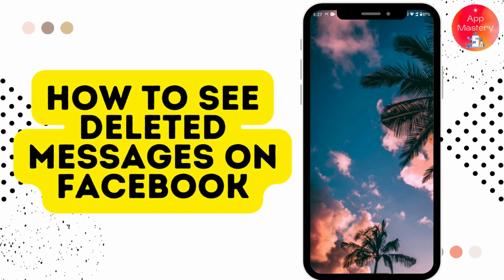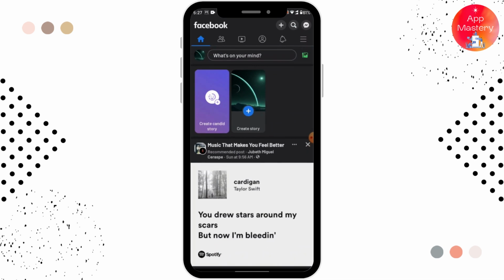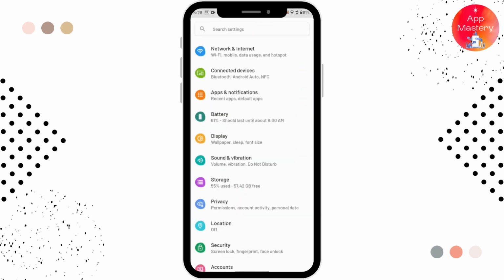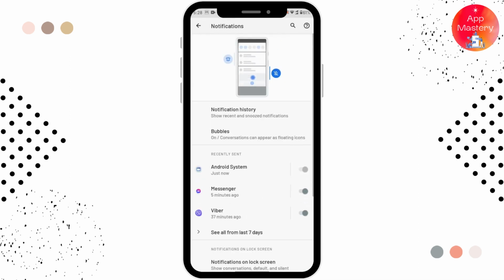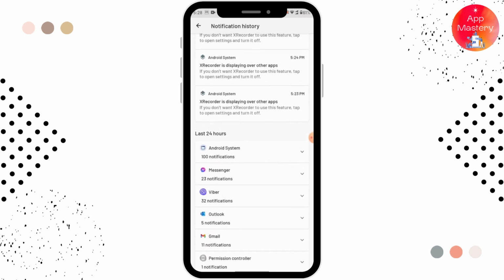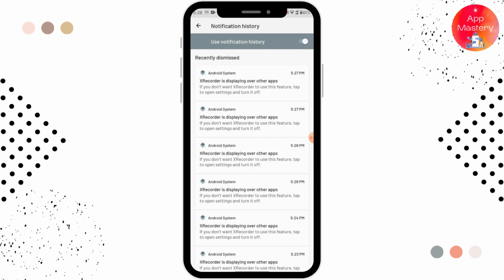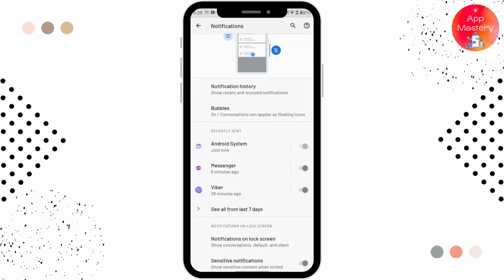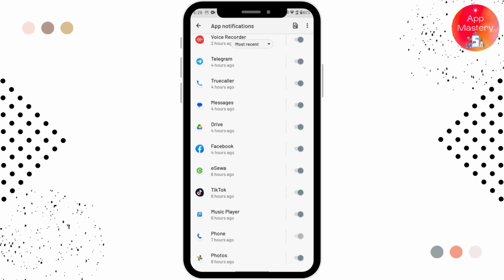How To See Deleted Messages On Facebook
Have you ever accidentally deleted a Facebook message and wished you could get it back? In this tutorial, we'll show you how to see deleted messages on Facebook. We'll cover the steps for retrieving deleted messages, including how to view your Facebook chat history and how to recover deleted messages on Facebook. With our step-by-step guide, you'll be able to easily retrieve any deleted messages on Facebook. Plus, we'll show you some common mistakes to avoid when trying to recover your deleted messages.

Timestamps:
00:12 - Introduction to Retrieving Deleted Messages on Facebook
00:35 - Viewing Facebook Chat History
01:15 - Recovering Deleted Messages on Facebook